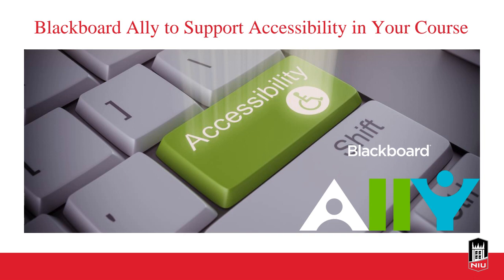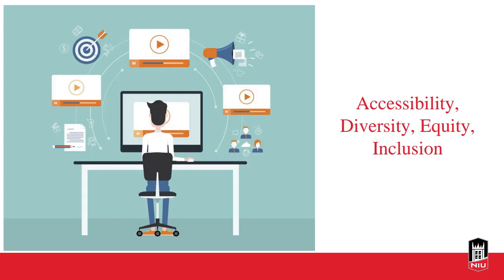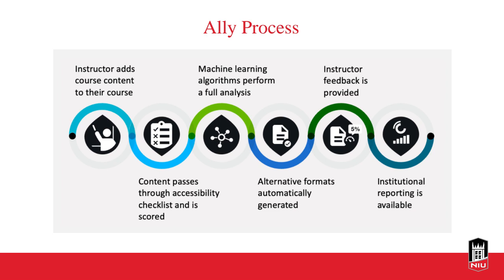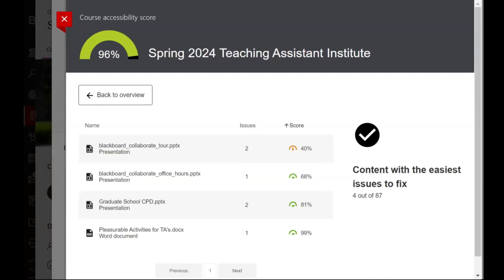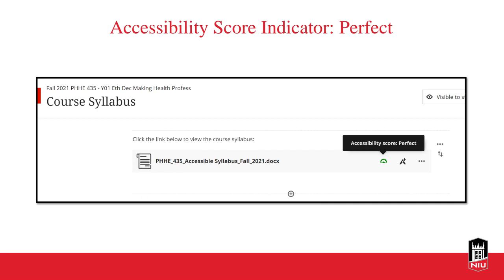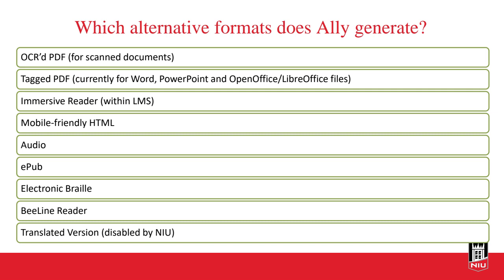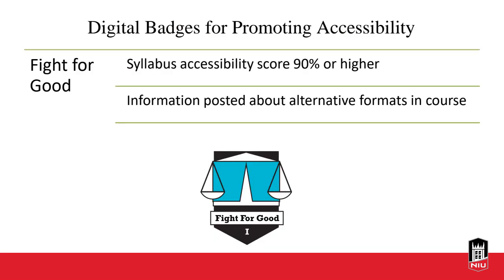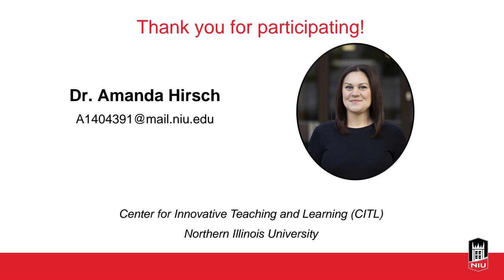Blackboard Ally to Support Accessibility in Your Course (Feb. 6, 2024)